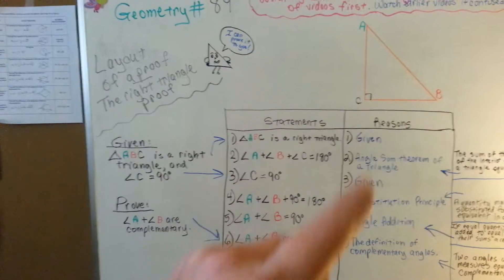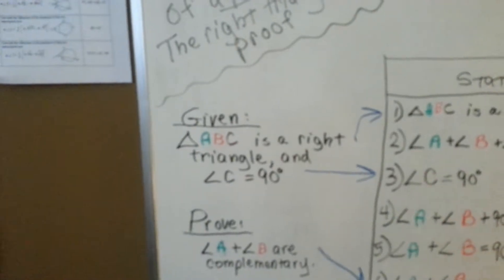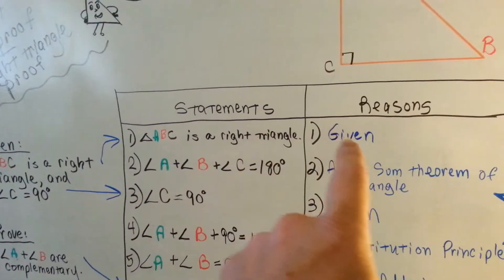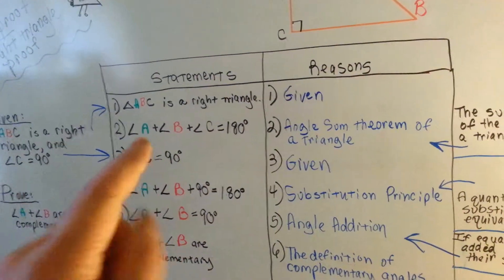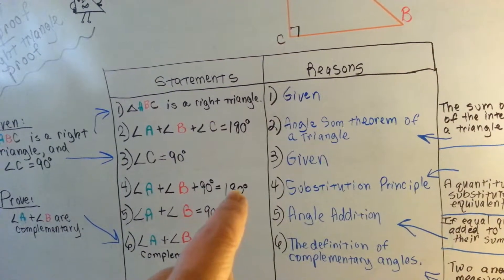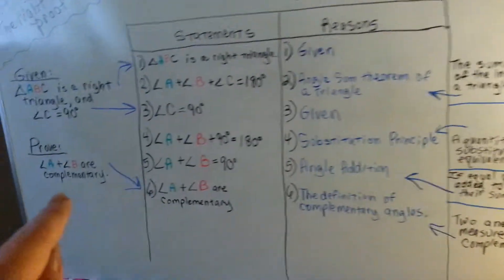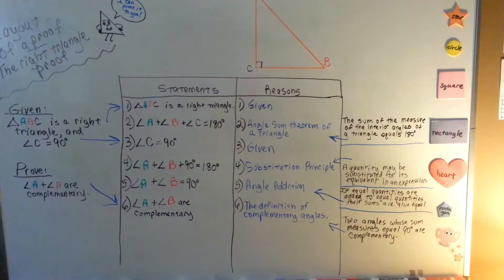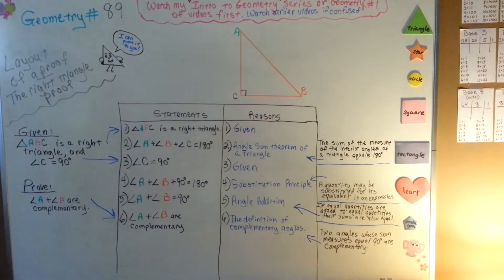How to do a Right Triangle Proof (Geometry #89)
An explanation of how to do a Right triangle proof, step by step. #89